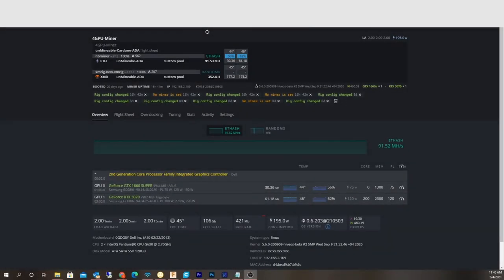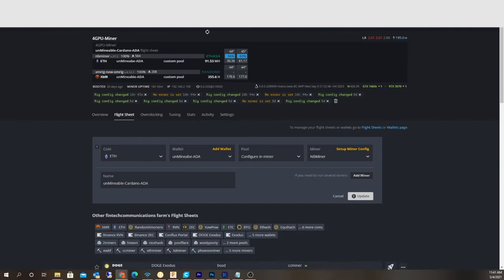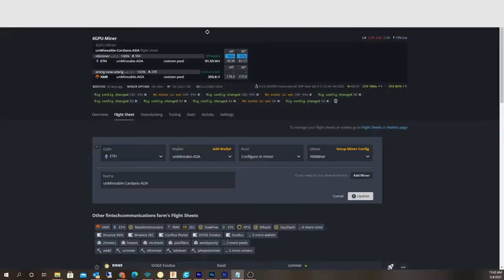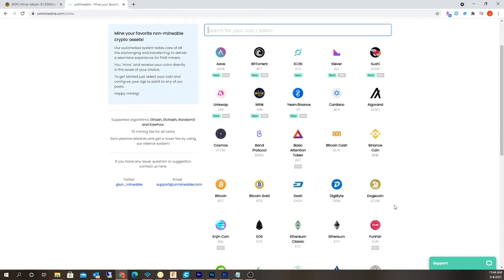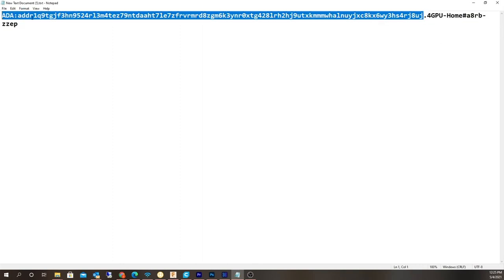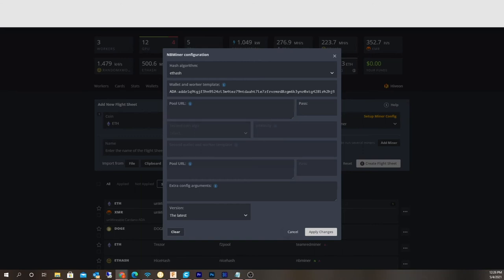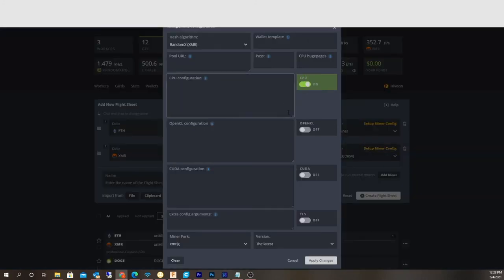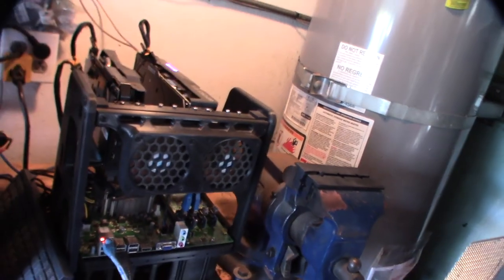HiveOS unMineable setup mining Cardano ADA unmineable.com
I had a few people ask me about Cardano mining. You can't mine Cardano directly. unMineable allow you to auto convert your Ethereum directly to coins that cannot be mined. I currently dual mining Ethereum and Monero on HiveOS rig. I'm getting about 8 coins a day with 90 megahash.

My Favorite PLA+

My 3D printed mining rig on thingiverse